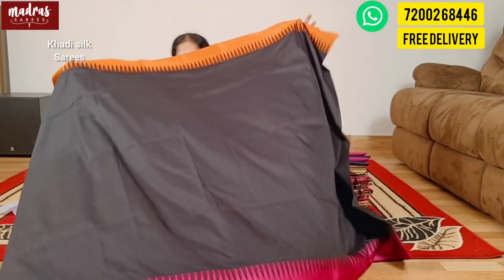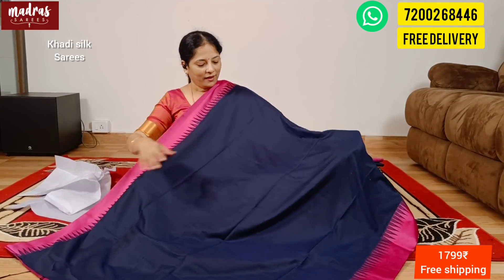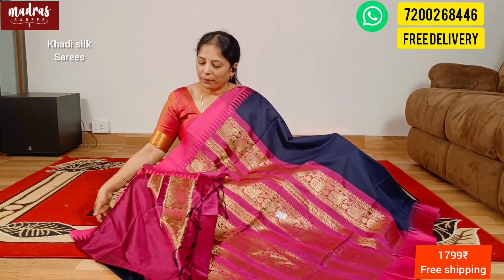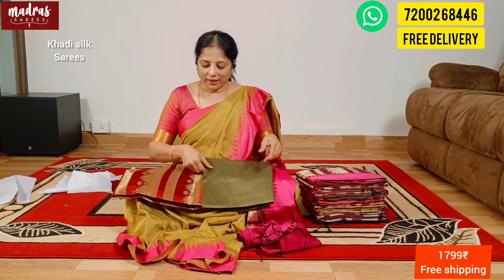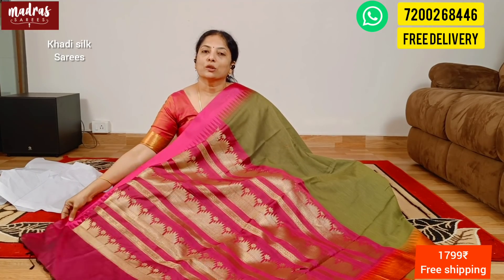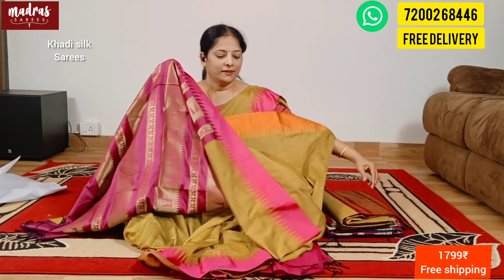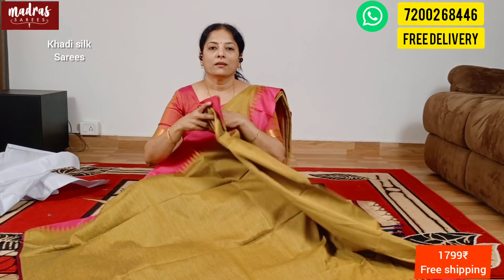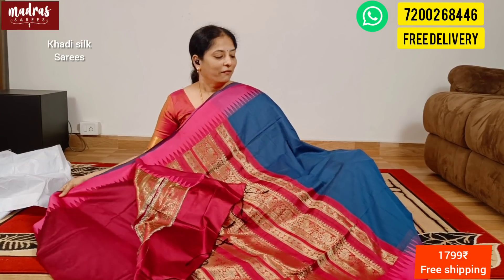Khadi silk sarees | Khadi silk with price | Madras Sarees | FREE SHIPPING! | Function wear saree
Madras Sarees presenting the latest collections of Premium Khadi  silk sarees  with rich pallu design... very lightweight and comfortable to wear!

▶️ Premium Khadi  silk sarees  with rich pallu design
▶️ 6.4Mtr with contrast blouse
▶️ Quality assured! 💯
▶️ Same-day shipping!

BEST price
₹1799 Free shipping all over India!

Kindly note:

Any kind of damage complaints/ missing item/ wrong item received opening video is mandatory

Uncut video from showing the package all the sides with *To and From details clearly shown and till the product is taken out and opened.

Without parcel Opening video no complaints Will be accepted 💯